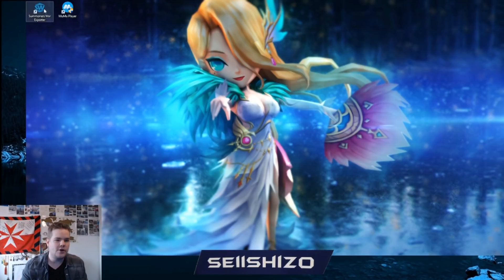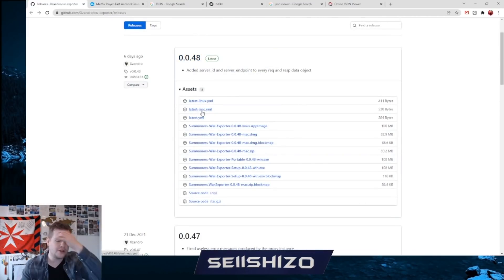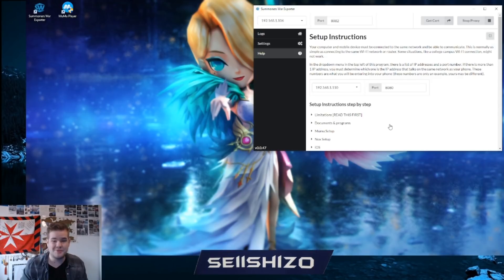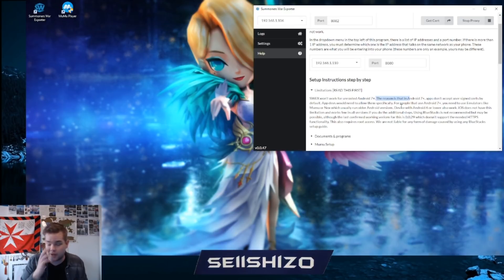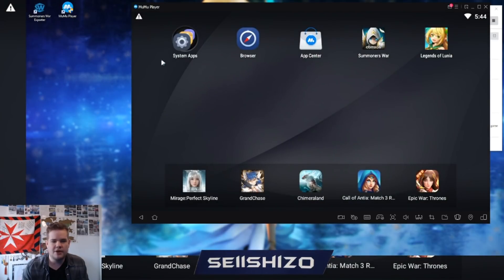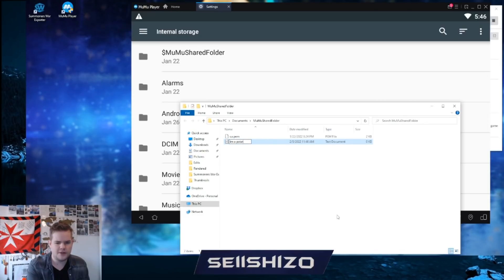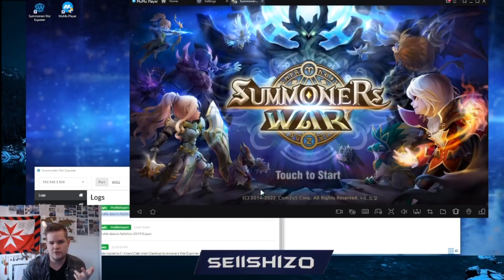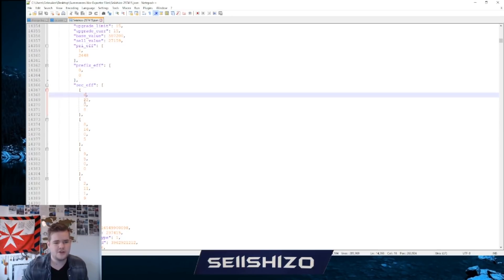Best way to get your JSON in 2022 & 2023! Explaining what is JSON - Summoners War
Since I've been getting this question still, why not make a video! Note, Mumu player and Memu player are not the same things. Mumu is OP, Memu is shit :)

Thumbnail credit:  xxKilla